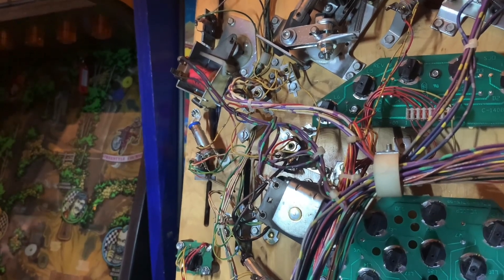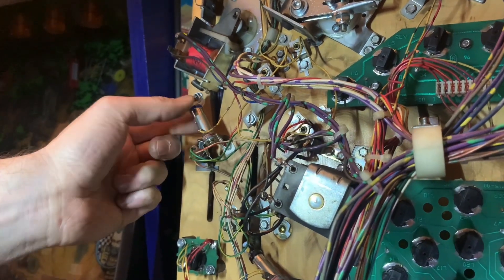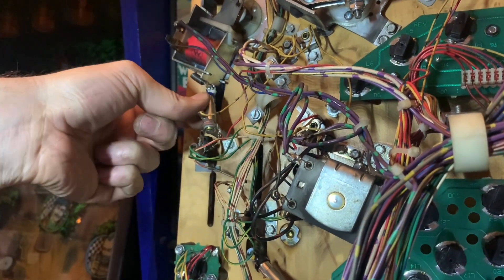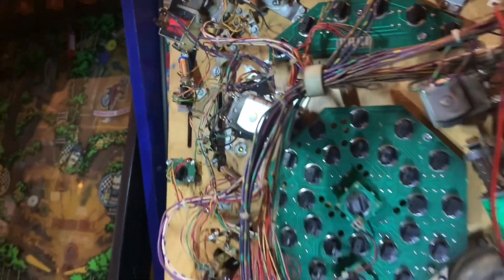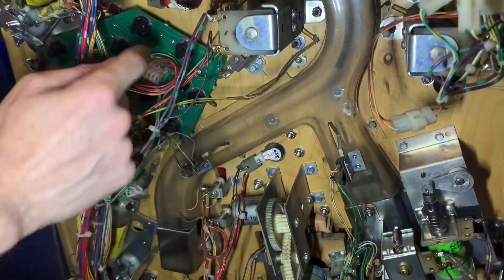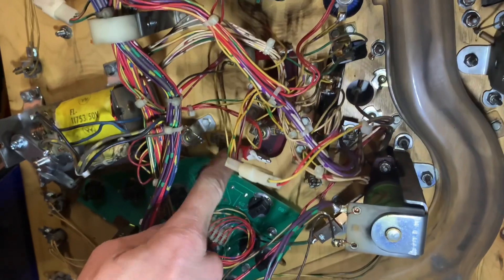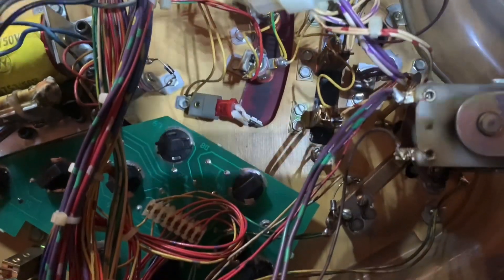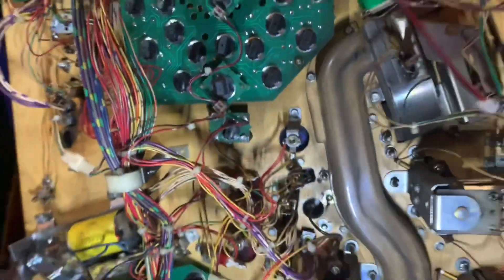Flex Bulb (Bendy) Installation